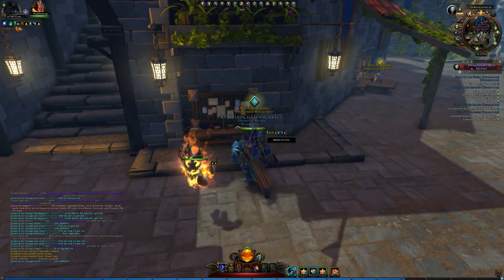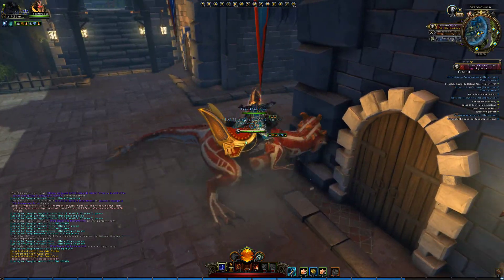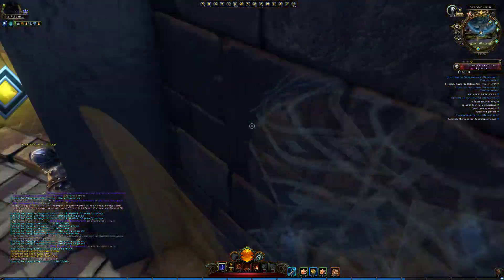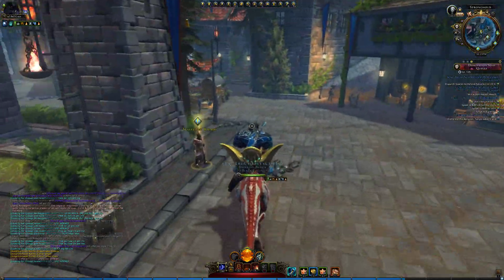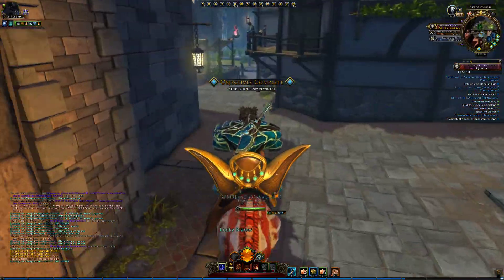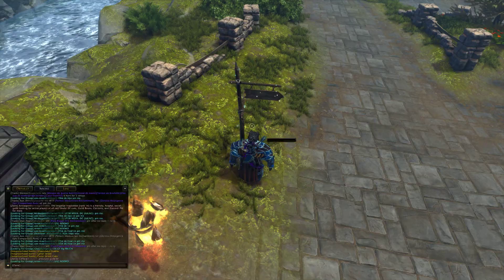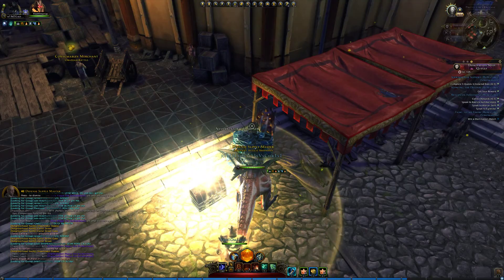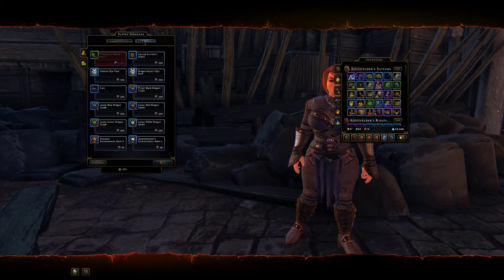Neverwinter | HOW TO: Send Aid to Neverwinter(Siege of Neverwinter) | MOD12 | PC PS4 XBOX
Stronghold Quest where you can receive 5 defense supplies where you can donate after to gain medal of heroism and rank 3 enchants that you can spend on in Siege of Battlefield under the Siege of Neverwinter event.
*L.O.V.E.
*enjoy HEART HEART!
*Mod 11 Cloaked of Ascendancy
*Mod 11 b Shroud of Souls
*PC PS4 Xbox
*LostMauth Set
*#[Lostmauth's Hoard Necklace] Cloak
*#[Golden Belt of Puissance] Belt
*#[Lostmauth's Horn of Blasting]  Artifact
*You could get a Castle Never SET for a HIGHER HDPS output :)
*Armor = Morlanth Shroud (you can get it after finishing mod 11b *storyline )
*I dont have the Best In slot gears yet but it is enough to become *HDPS :)
Black Lotus
DragonTribe